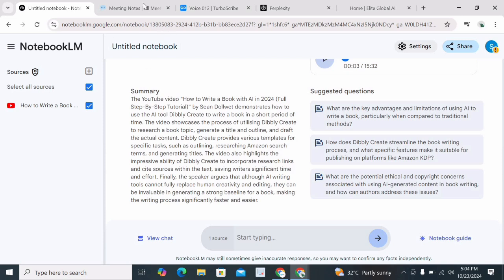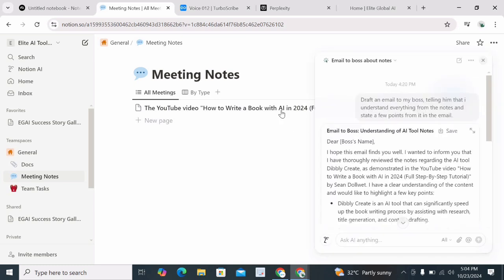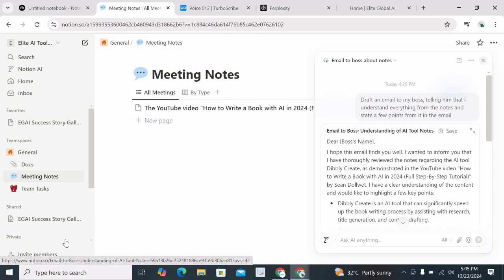AI in Virtual Assistant Final Video | Elite Global AI Free Training.